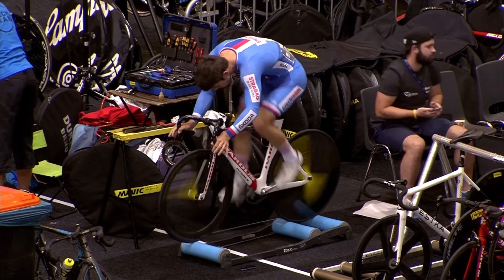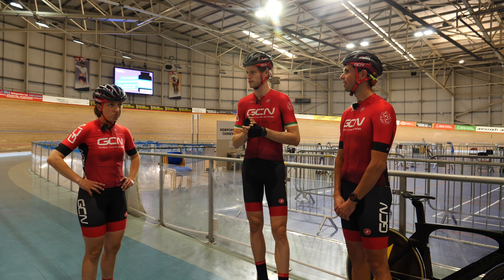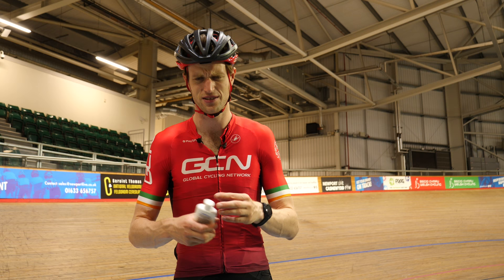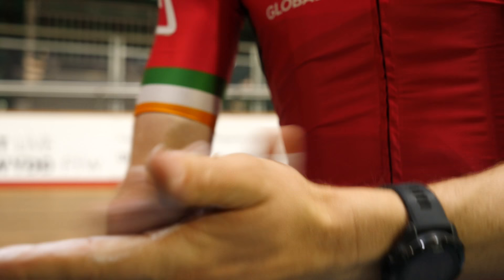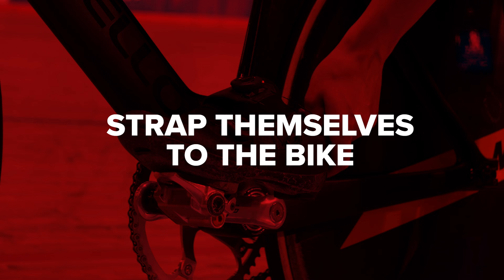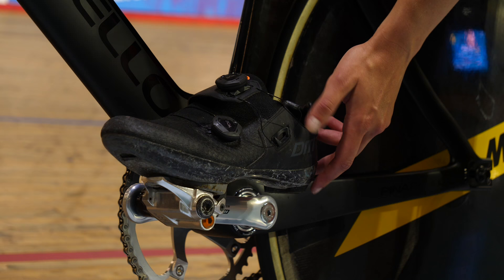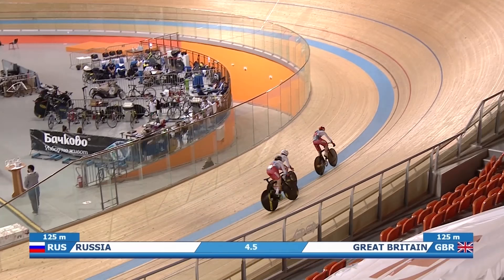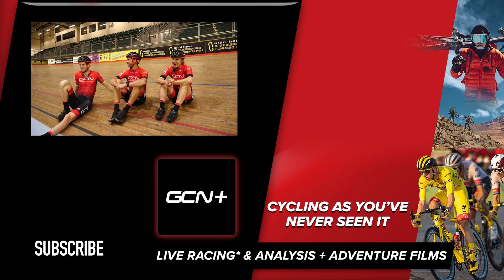7 Weird Things Only Track Cyclists Do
Track cyclists are a peculiar breed of bike riders; and they do a lot of things a little bit differently to roadies. Holding hands, chalking up, and...sitting around all day?! In this video, Manon, Alex, & Conor, talk you through some weird things that only track cyclists do!

What's the weirdest thing you've ever seen a track cyclist do?

ES_Sin City (Instrumental Version) - Sven Karlsson.wav
ES_Marappa - Arc De Soleil.wav
ES_Granny Dance - Scoobadive.wav
ES_Drop Dead (Instrumental Version) - Van Psyke.wav
ES_0 Latency - Midnight Cycler.wav
ES_2 Beers and a Good Send - SOOP.wav
ES_Lazy Days - Aidan Cole.wav
ES_Dusty Conscience - Matt Large.wav